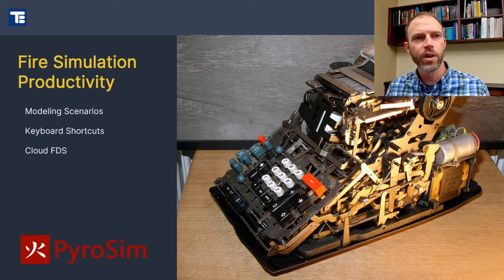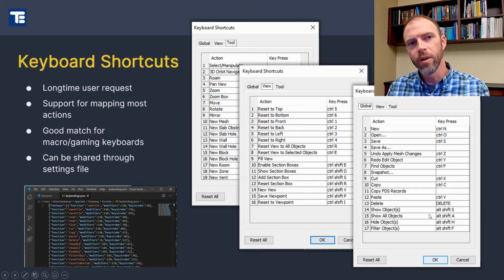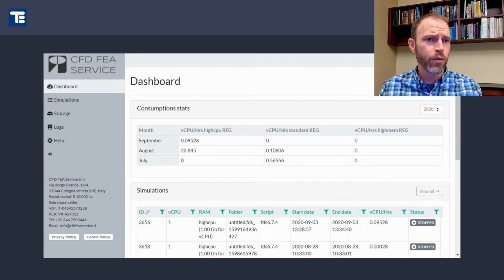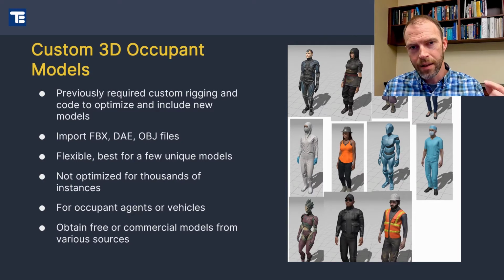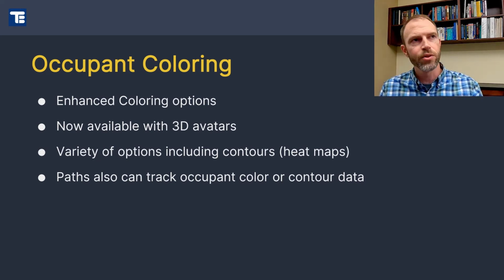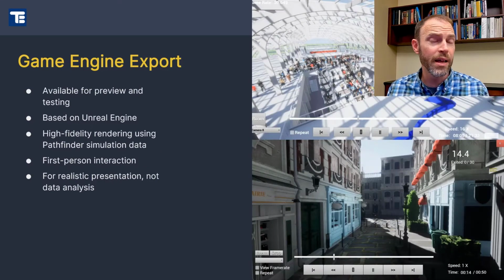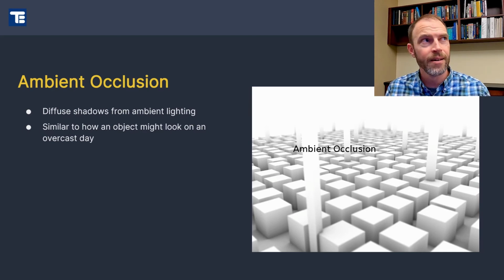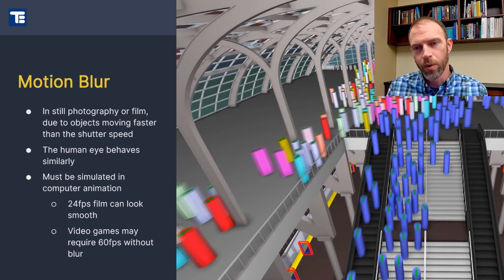Recent Research and Development Overview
FEMTC 2020, Day 3, Talk 7 from Brian Hardeman.
For more details on this talk and others from FEMTC 2020, please